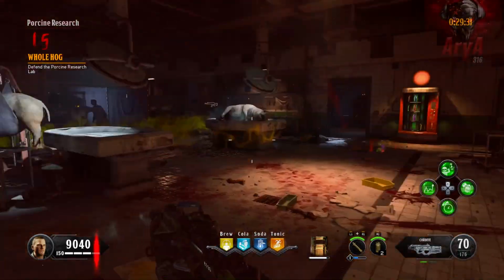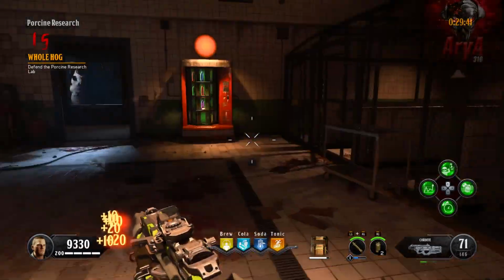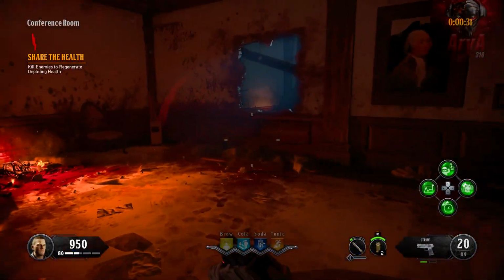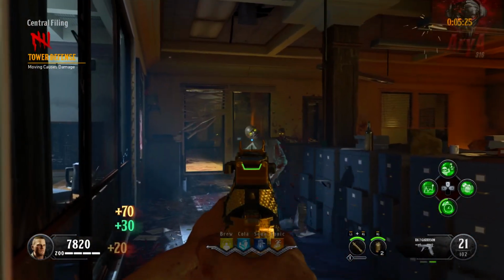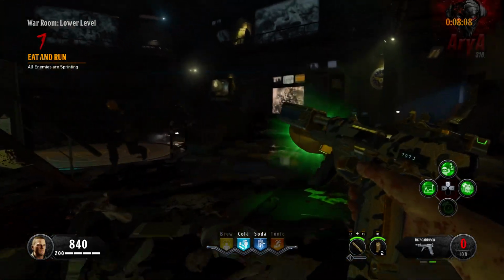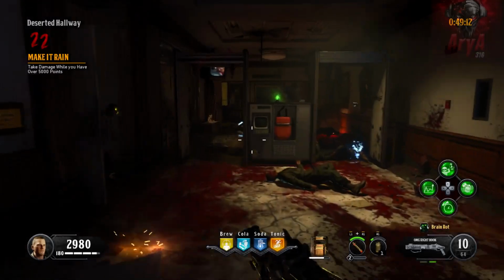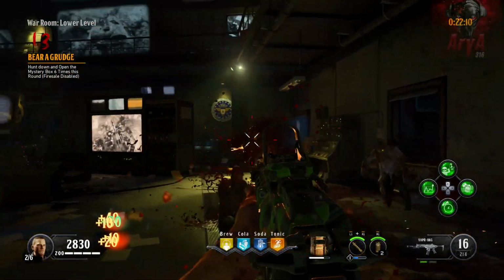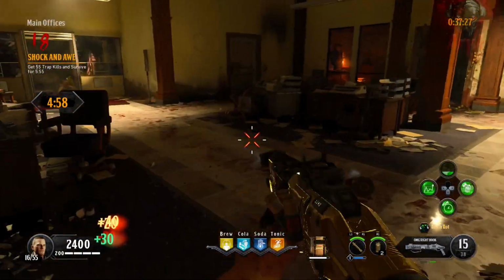CLASSIFIED GAUNTLET REVIEW – DEATH-CON FIVE REVIEW (Call of Duty Black Ops 4 Zombies)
Hey guys in this video I review the new Gauntlet mode on Classified in Call of Duty Black Ops 4 Zombies. Let me know if you have any questions or comments in the comments section down below. Peace!